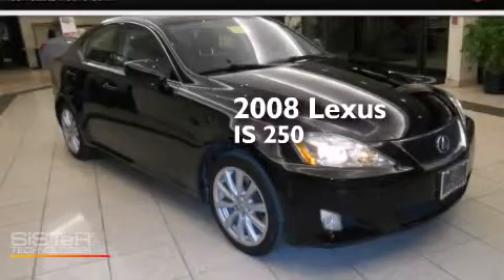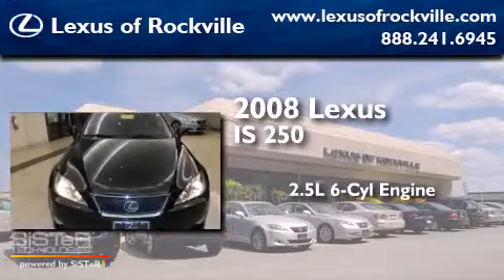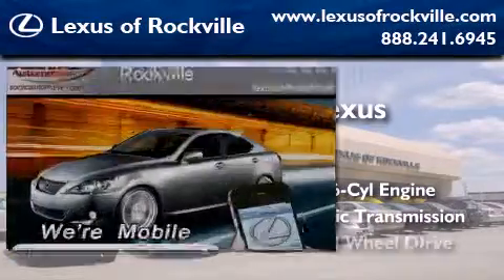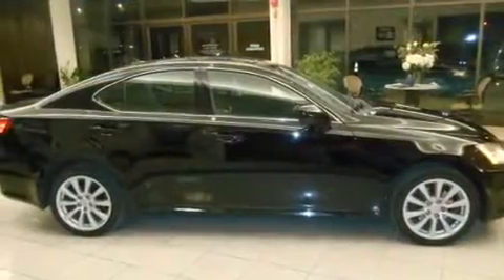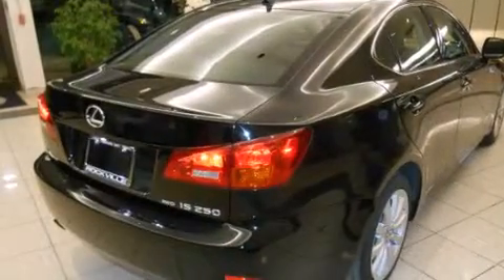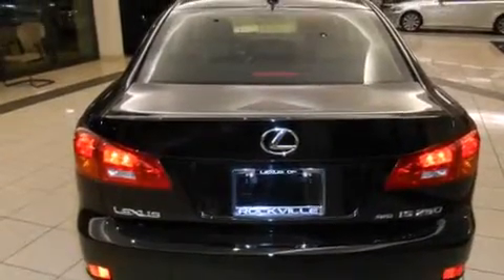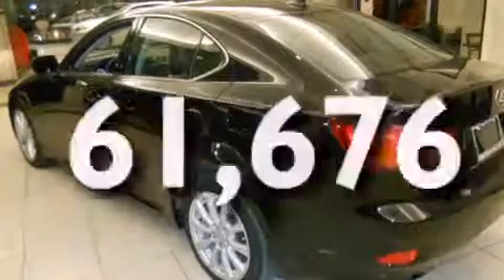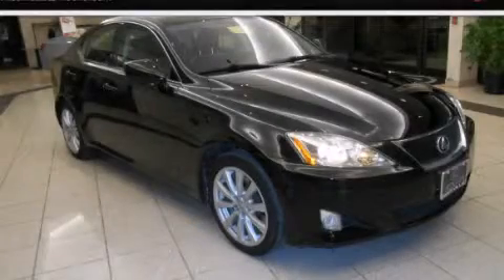2008 Lexus IS 250 Rockville MD 20855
Year : 2008
 Make : Lexus
 Model : IS 250
 Engine : 2.5L V-6 cyl
 Trans . : 6-Speed Automatic
 Exterior : Black
 Miles : 61,676
 Interior : Black

 15501 Frederick Road.

 2008 Lexus IS 250 Rockville MD